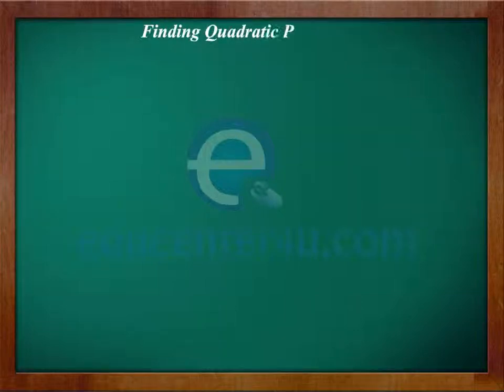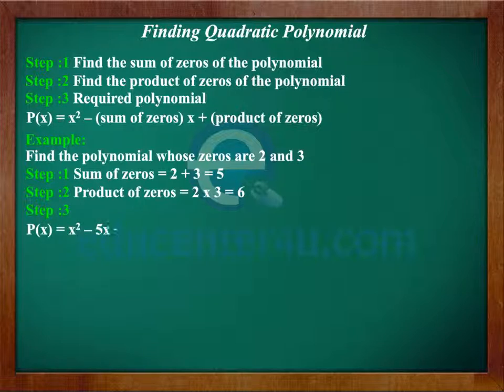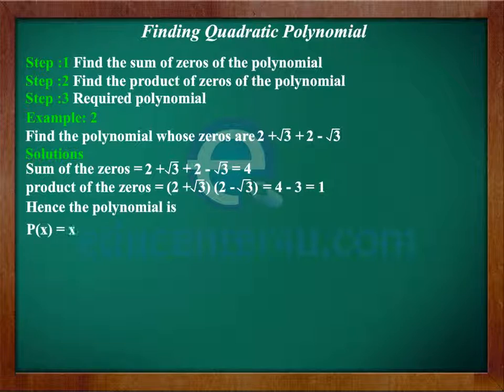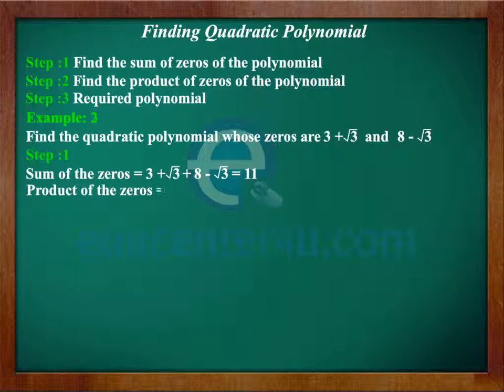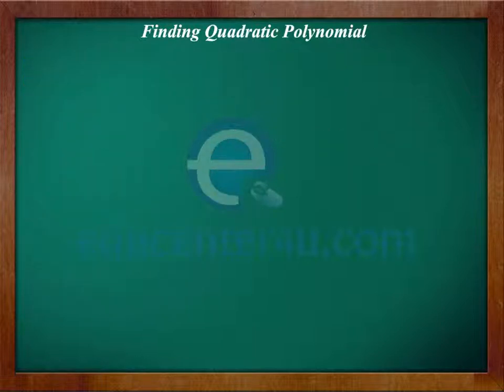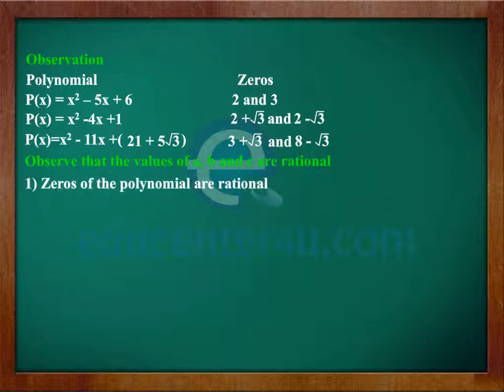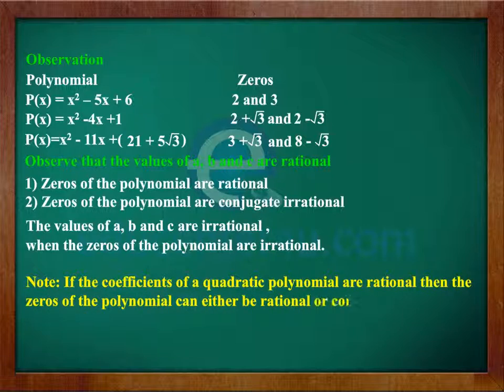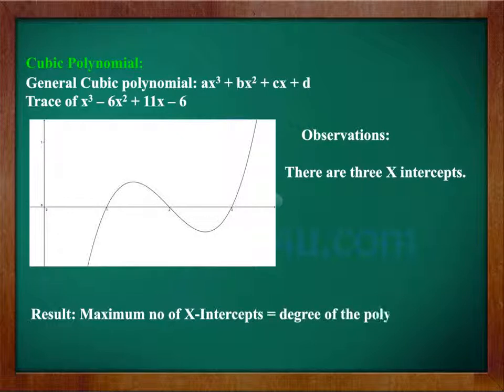finding quadratic polynomials